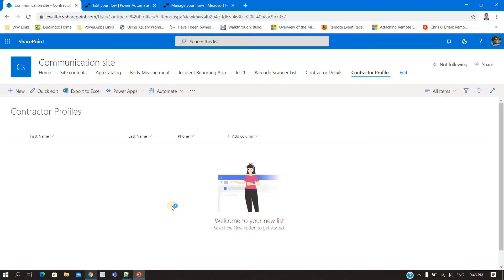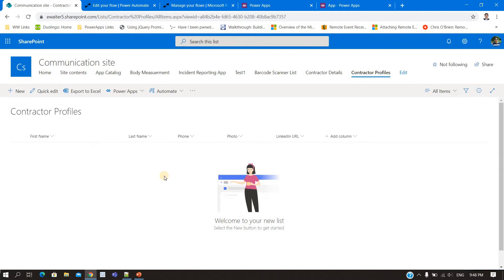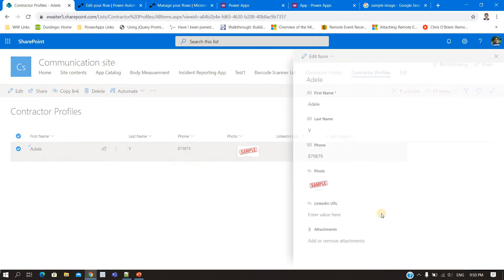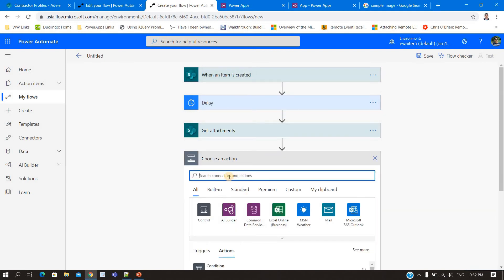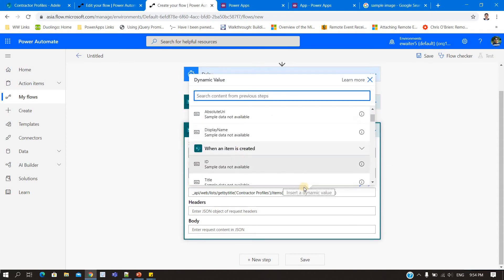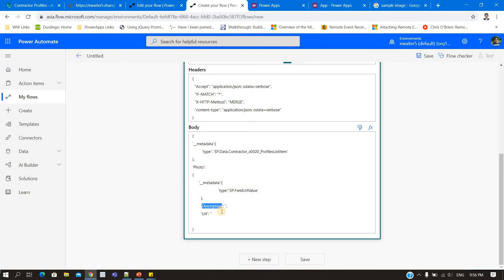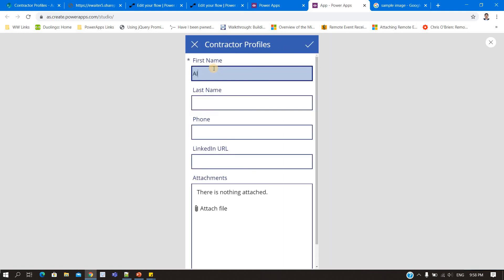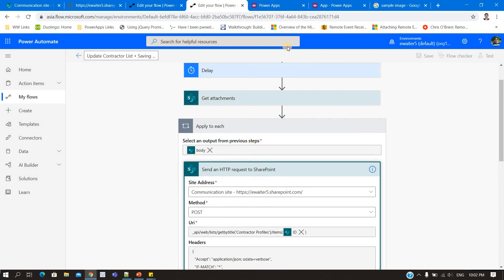How to do in Power Apps - 1: Update Picture or Hyperlink Column in SharePoint from PowerApps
Picture column in SharePoint is a readonly column in Power Apps. Here is a workaround how you can update Image/Picture column through Flow/Power Automate using "Send an HTTP request to SharePoint"

Following code might be needed:
Header:
  "Accept": "application/json; odata=verbose",
  "IF-MATCH": "*",
  "X-HTTP-Method": "MERGE",
  "content-type": "application/json; odata=verbose"

Body:
'__metadata':{
         'type': 'SP.Data.Contractor_x0020_DetailsListItem'
'Photo':
      '__metadata':{
      'type':'SP.FieldUrlValue'
       'Description': '@{triggerOutputs()?['body/FirstName']}',
        'Url': '@{items('Apply_to_each')?['AbsoluteUri']}'

'LinkedinURL':
  '__metadata':{
      'type':'SP.FieldUrlValue'
       'Description': '@{triggerOutputs()?['body/FirstName']}',
        'Url': '@{triggerOutputs()?['body/LinkedinURL']}'